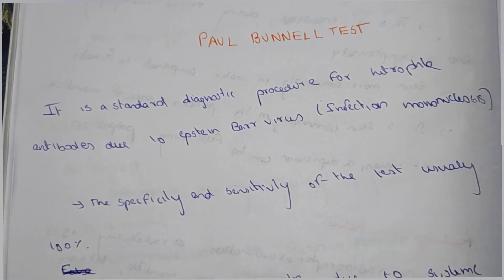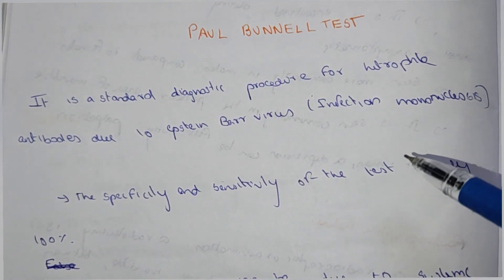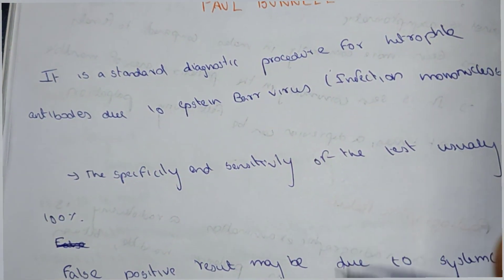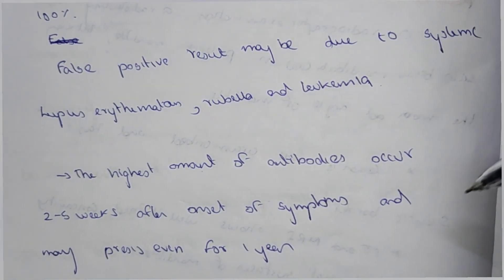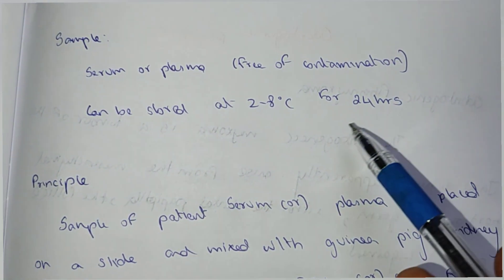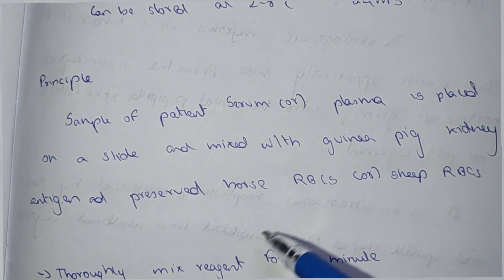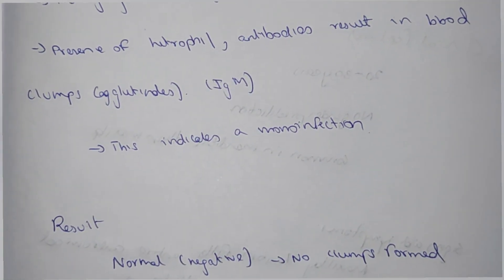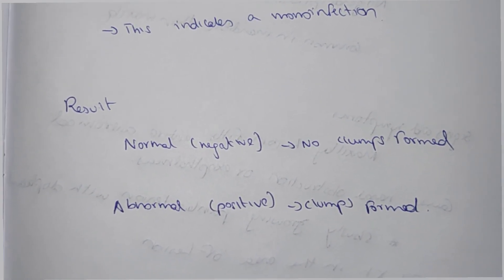PAUL BUNNELL TEST IN English/INFECTIOUS MONONUCLEOSIS /EPSTEIN BARR VIRUS